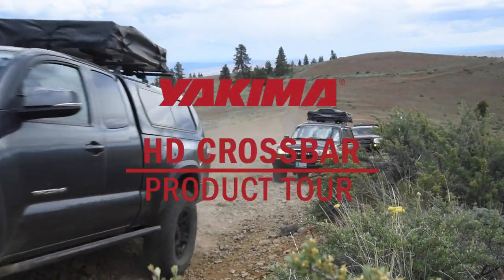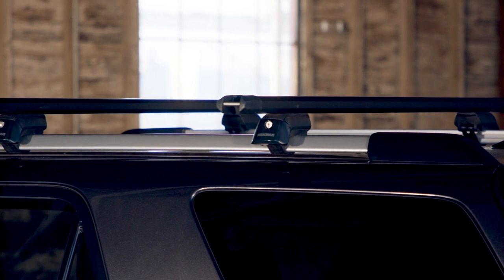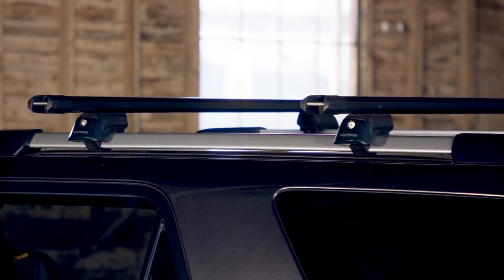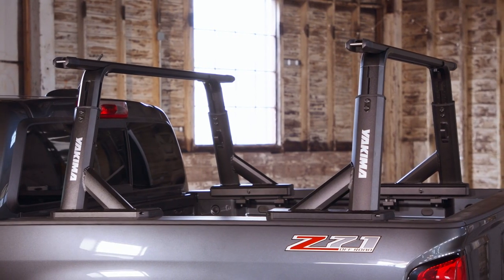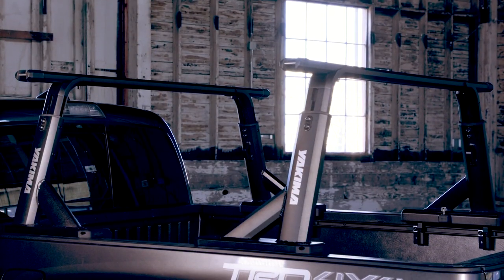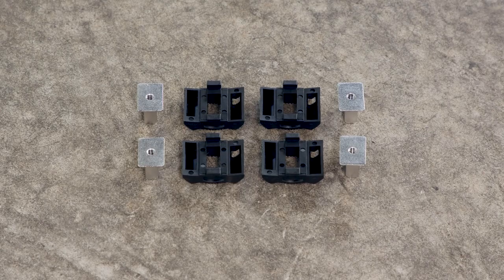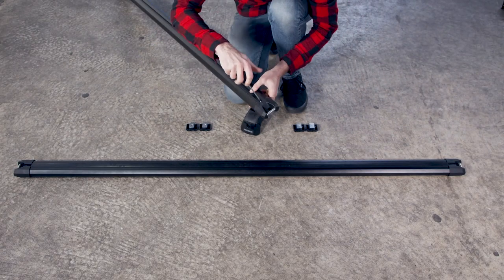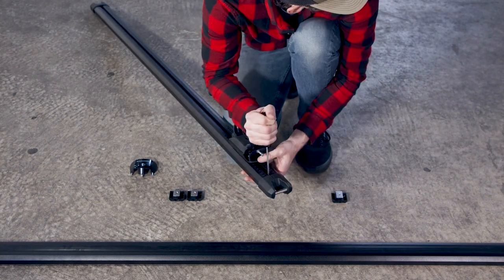Yakima HD Crossbar Product Tour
Our burliest crossbar ever, the HD Bar is the one for heavy loads, rugged terrain and maximum utility. It delivers the muscle our new truck racks demand, and works with our StreamLine towers to get the heavy duty job done right. The engineered aluminum construction provides superior support without weighing things down, integrated tie-down points to simplify load security, and T-slot attachment technology for adding gear mounts the fast, easy way. The Yakima Way.